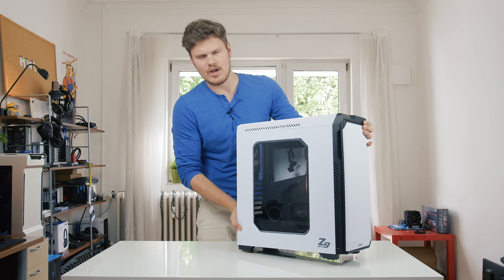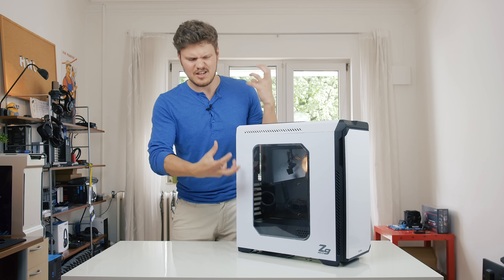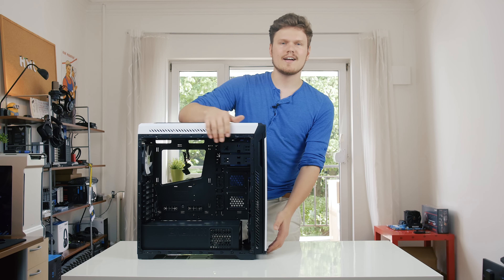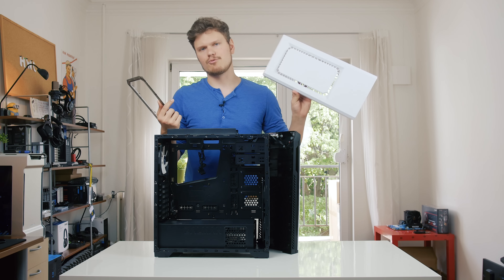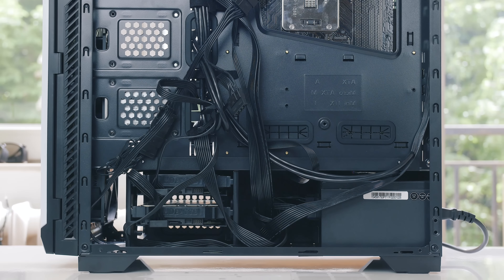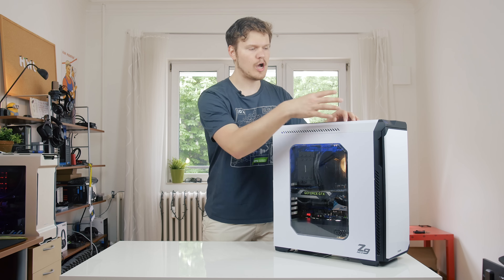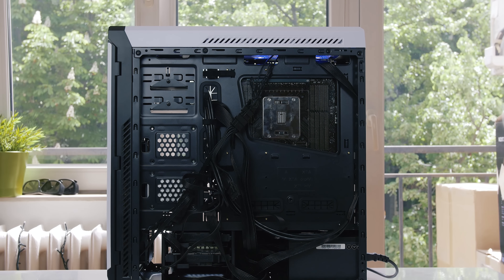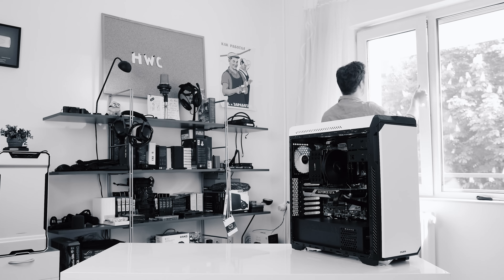Zalman Z9 Neo - Awesome $69 case!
Zalman Z9 Neo

Review unit provided free of charge by Zalman. As per HWC guidelines, no review direction was received from manufacturer.